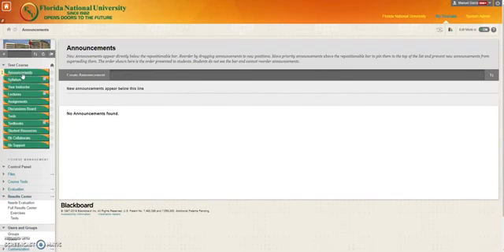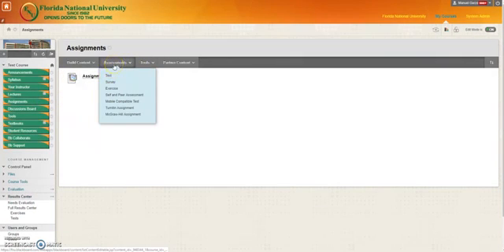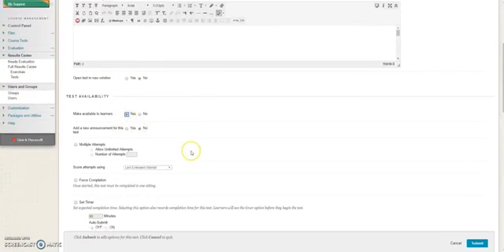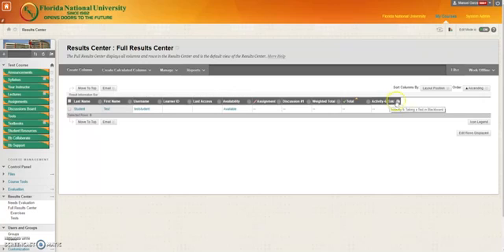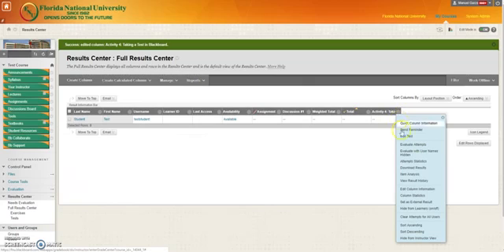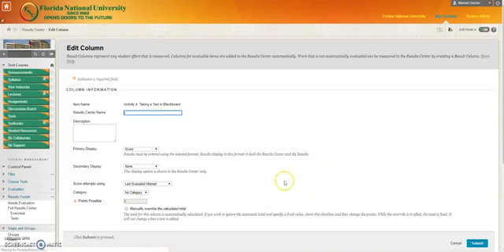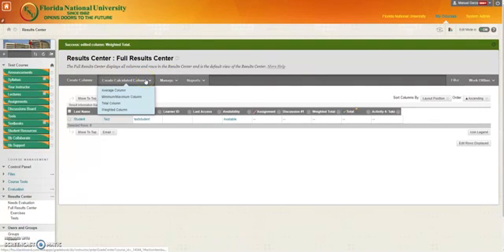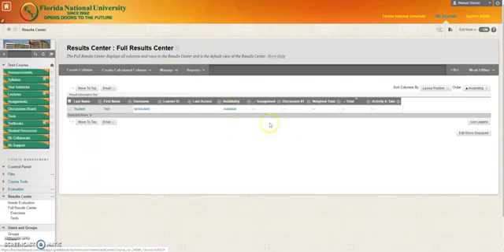How to establish Weighted and Total Columns in Blackboard for Instructors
In this video, Instructors are guided in a step by step process in establishing the Weighted and Total Columns in Blackboard.

Narrated by Manuel Garzon, Distance Learning Department.